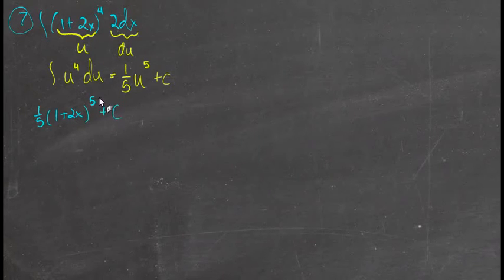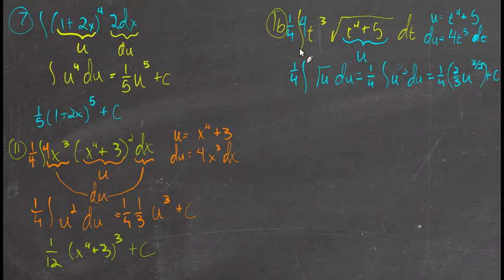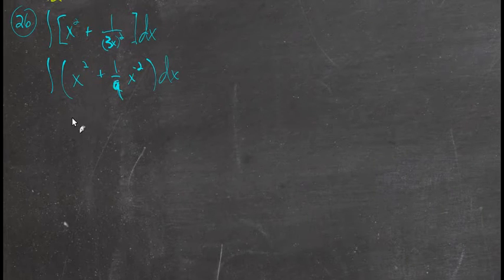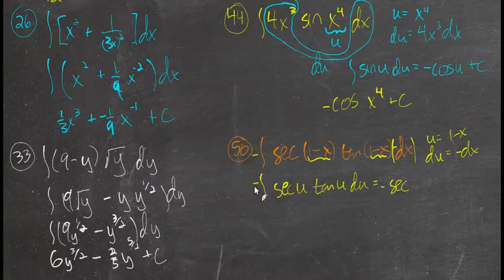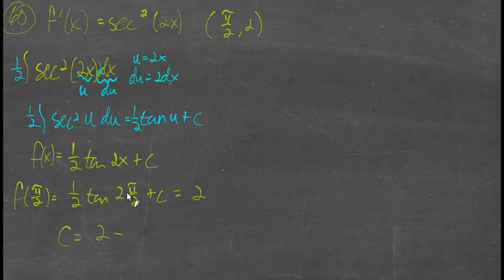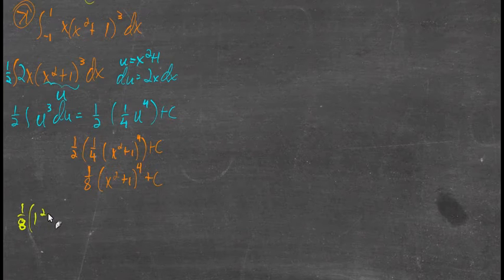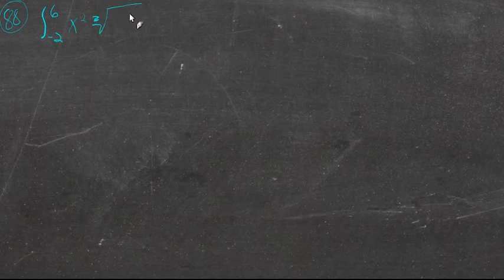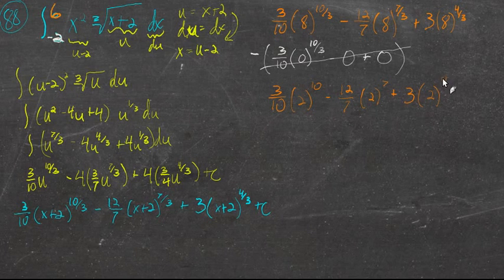4.5: Integration by substitution (Sample Problems)